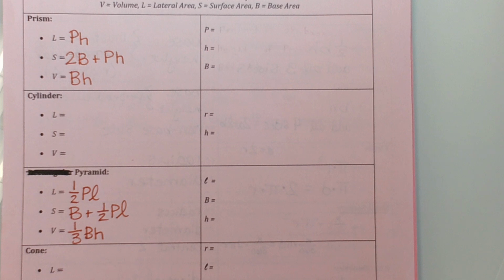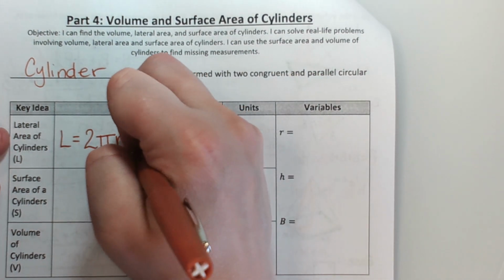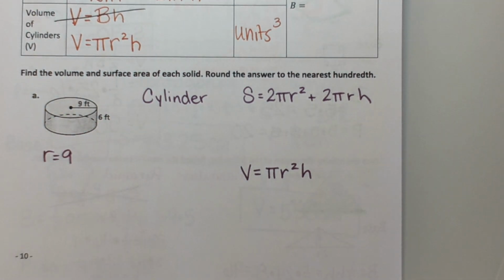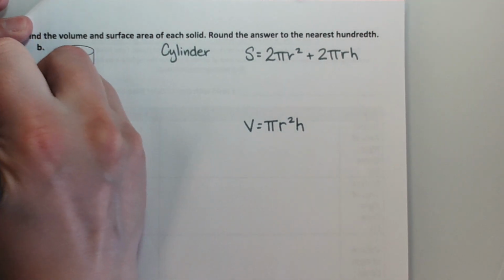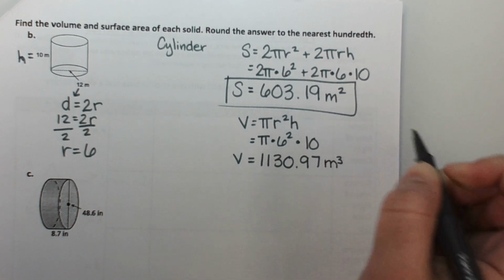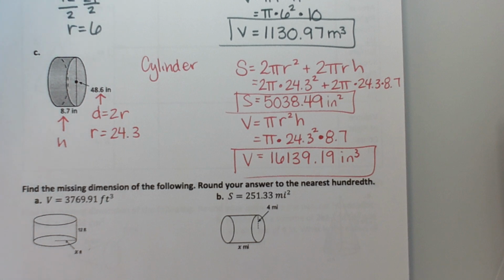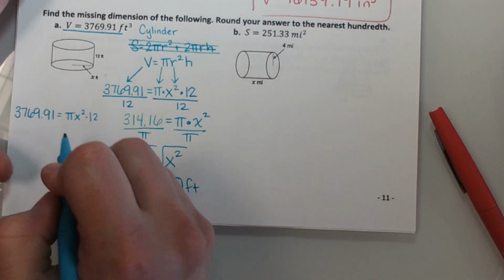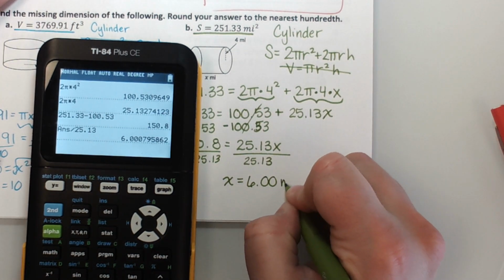Geometry Standards: Ch 12 Part 4: Surface Area and Volume of Cylinders